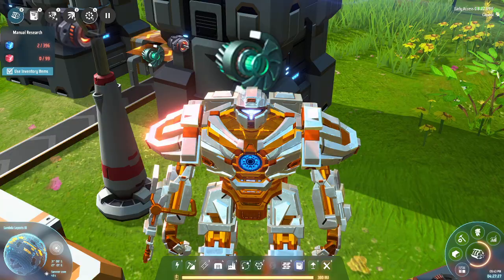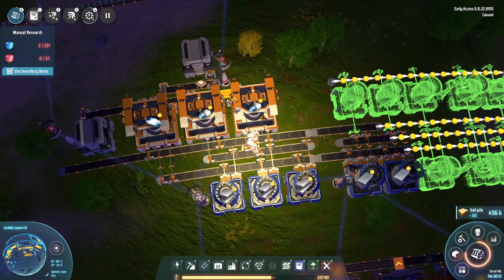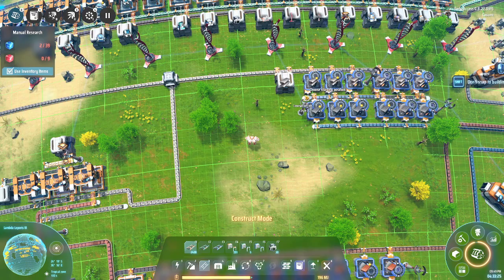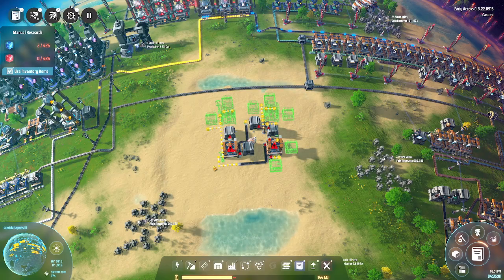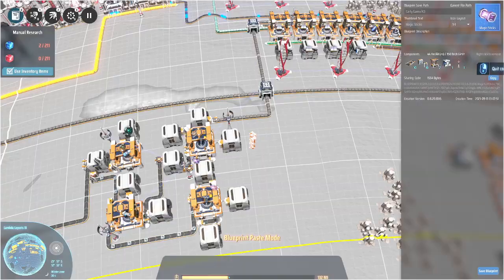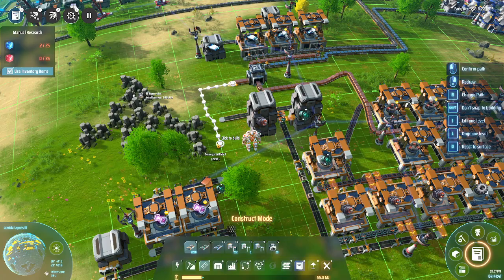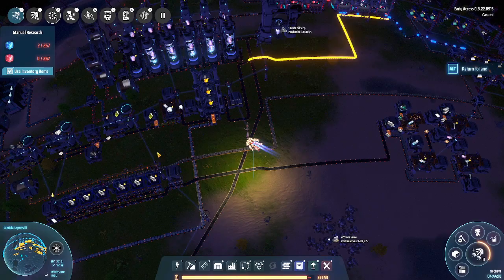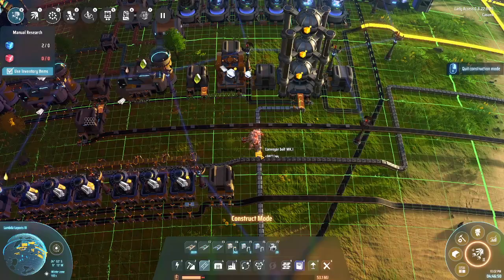DYSON SPHERE PROGRAM - Logistics Station time! - By The Book: Let's Play/Tutorial #8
This is Episode 8 of my 'By the Book'  Let's play series of Dyson Sphere Program, aimed towards both potential new players and more experienced players.

In this 'By the Book' series I make heavy use of the blueprint system to speed up construction. As Dyson Sphere Program is a very interesting but sometimes slow game, it makes it a lot more watchable for Youtube AND allows me to share my builds with you.

Dyson Sphere Program is currently in Early Access, but very much playable and definitely worth a try if you are into management/building games like Factorio, Satisfactory and similar games.

by searching for author 'The Dutch Actuary'!